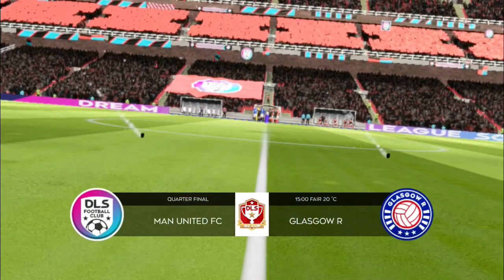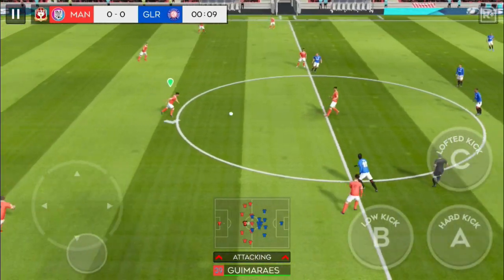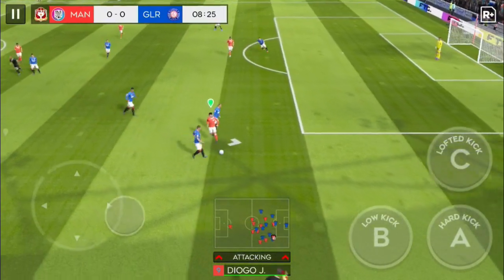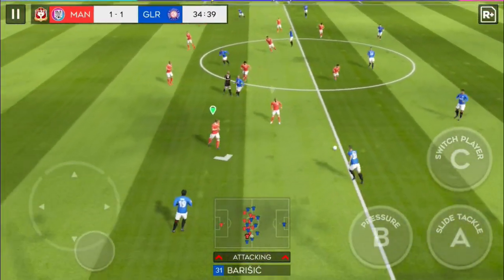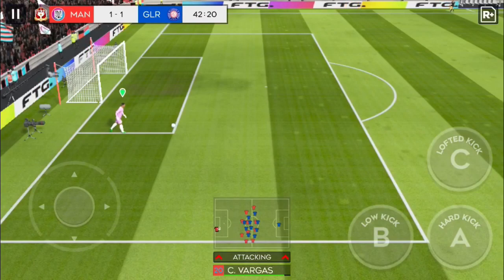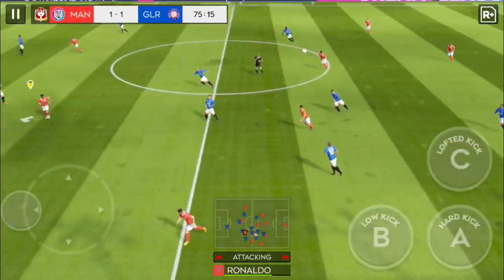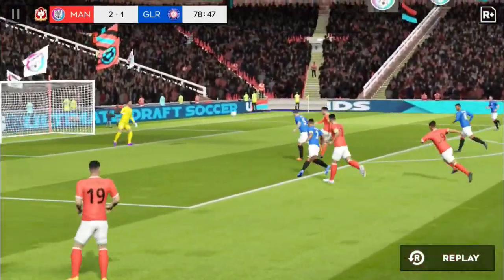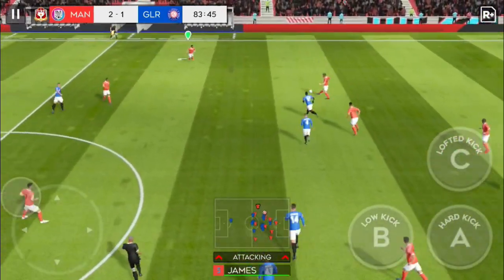DSL 24 | Dream League Soccer 24 | vs Glasgow Rangers | Global Challenge Cup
Witness an unforgettable showdown in Dream League Soccer 24 as our team battles against Glasgow Rangers in the Quarter Final of the Global Challenge Cup! This gameplay video showcases an incredible come-from-behind victory filled with intense action and thrilling moments.

Despite facing a formidable opponent, our team refuses to back down. Trailing behind, we display determination, skill, and tactical prowess to turn the tide in a stunning comeback. The match unfolds with suspense as we execute calculated plays, chase the equalizer, and ultimately secure a remarkable victory in the dying moments of the game.

The excitement is palpable as you witness the resilience of our players, breathtaking goals, and strategic gameplay that led to this exhilarating win. The atmosphere is electric, and every moment is filled with suspense and adrenaline!

Join us as we relive this epic match, celebrating our team's triumph in the face of adversity. This comeback victory against Glasgow Rangers in Dream League Soccer 24 is a testament to our perseverance and passion for the game.